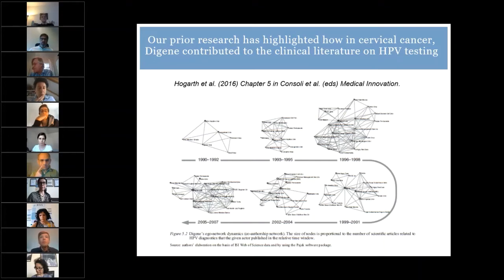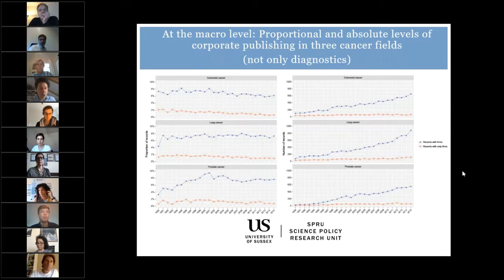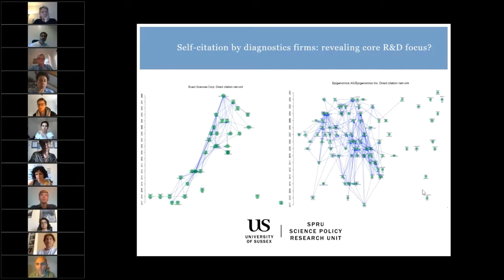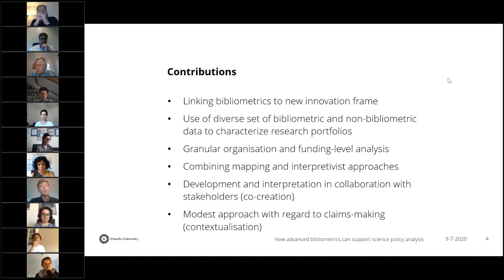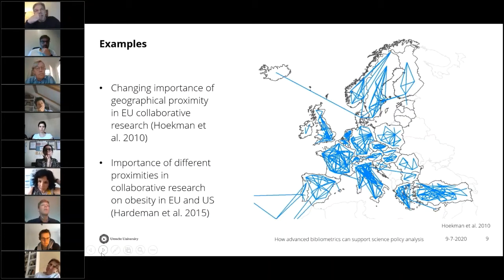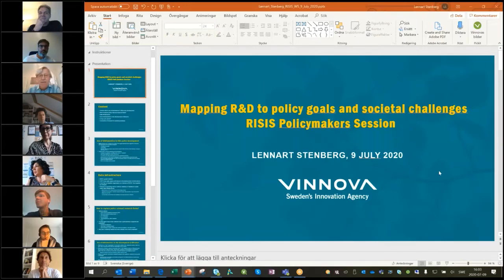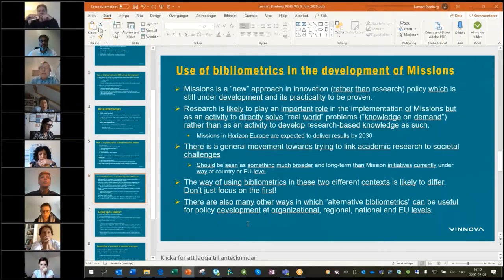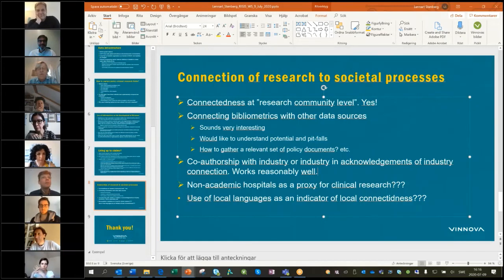RISIS 4#Policymakers Session 9 July 2020 - Discussants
The second part of the conference includes the contribution of three discussants: Dr. Michael M. Hopkins (SPRU, The Science Policy Research Unit, University of Sussex, UK), Dr. Jarno Hoekman  (Utrecht University) and Dr. Lennart Stenberg  (VINNOVA, Sweden’s Innovation Agency) debated on how advanced bibliometrics analyses can reveal the scientific production, the medical innovation, and the various funding system.